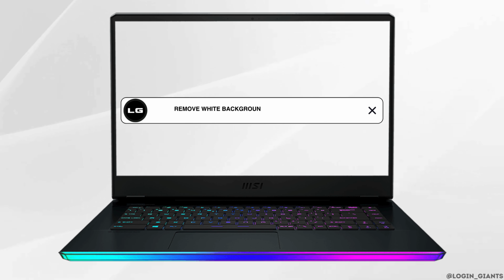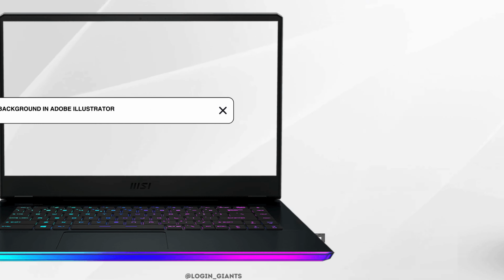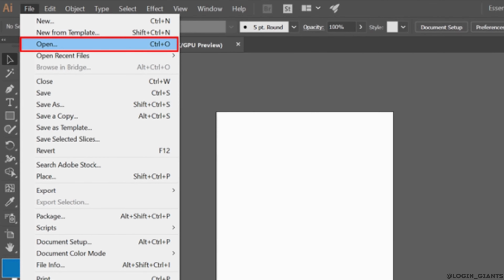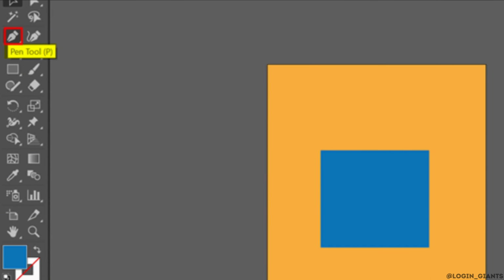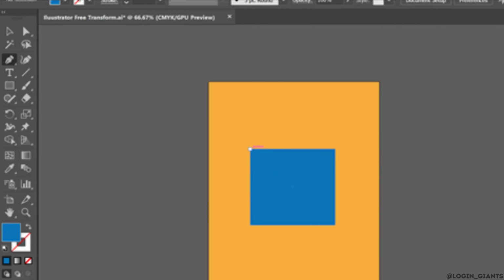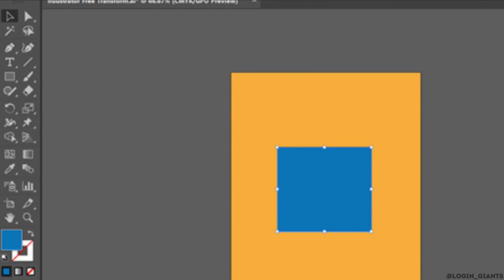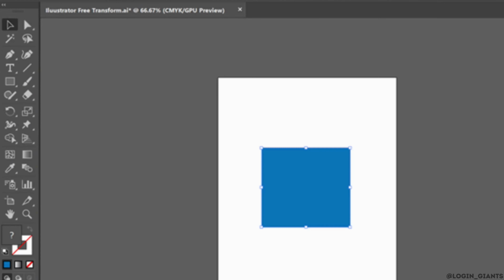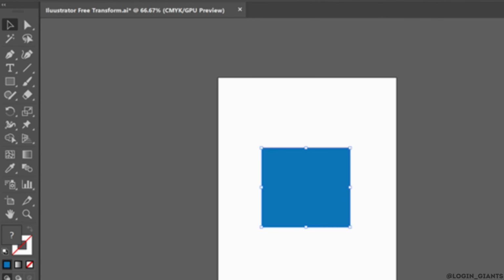How to Remove White Background Adobe Illustrator - Make Part of an Image Transparent in Illustrator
🎨🔲 Removing White Background in Adobe Illustrator - Making Part of an Image Transparent

Want to remove the white background from an image in Adobe Illustrator and make it transparent? Our guide provides you with step-by-step instructions on how to achieve this, allowing you to create images with transparent backgrounds for various purposes.

In this guide:
0:00 - Introduction
0:05 - How to Remove White Background Adobe Illustrator - Make Part of an Image Transparent

Unlock the process of removing the white background from an image in Adobe Illustrator with our easy-to-follow instructions. Whether you're working with a logo, illustration, or any other image, we'll walk you through the steps to make the white background transparent and achieve the desired effect.

Create stunning images with transparent backgrounds in Adobe Illustrator using our guide!